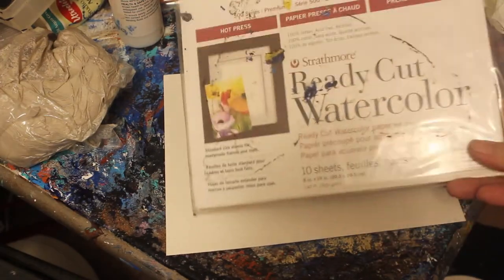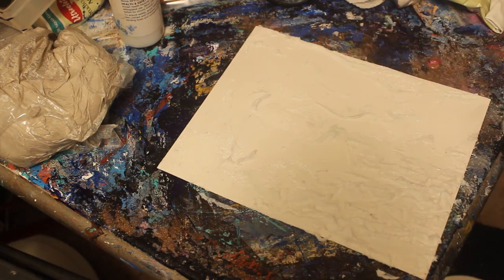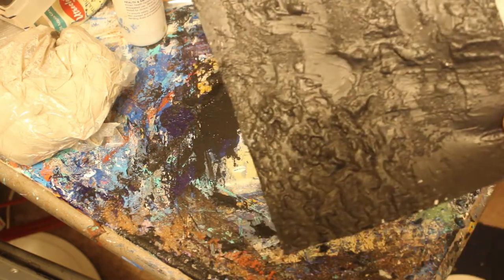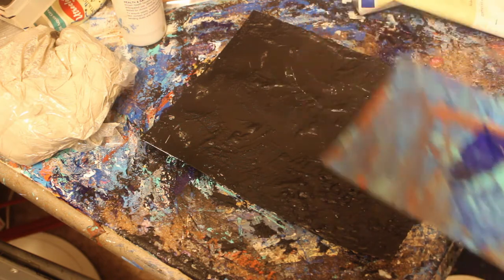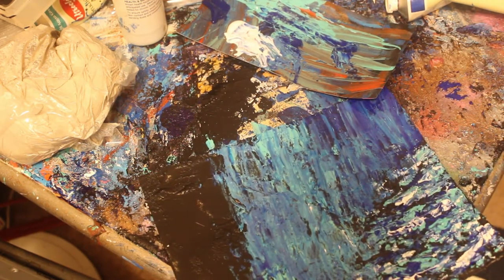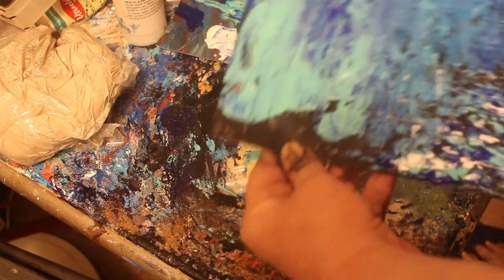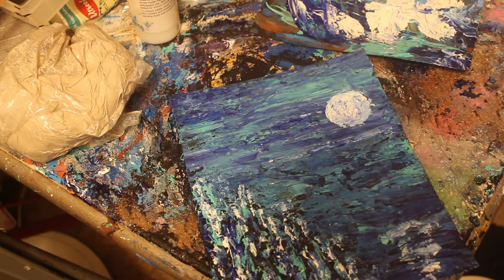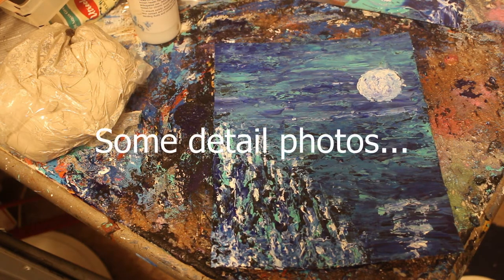Heavy Texturing Acrylic Landscape Knife Painting w/ Glass Bead Gel / Detailed Tutorial / Beginners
In this detailed tutorial, I show you step-by-step how to paint this acrylic landscape painting with heavy texturing using glass bead gel. I also show you in detail, how to apply paint with a palette knife - it's just like putting butter on bread and I show you just how to do it. See below for a complete tool and supply list. -Jacob Folger, Artist @Jake Folger

Share your art creations and art conversation with me by email.

Palette knife - I bought a package of 5 - 7 assorted knives in different shapes and sizes for about 7 - $8 on eBay.com
Canvas or watercolor paper - I used 140 pound watercolor paper, 8 X 10 inches available in most art stores
Golden Glass Bead Gel or similar for texture - I bought mine from DickBlick.com
Utrecht Studio Series Acylic paint in the colors, Ultramarine Blue, Phthalo Blue, Bright White, Deep Black and Bright Aqua Green.